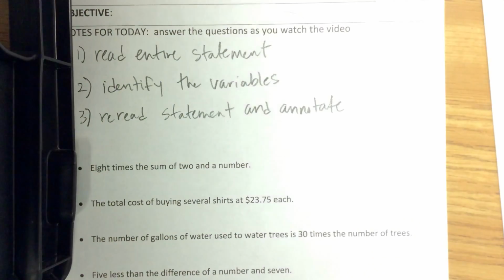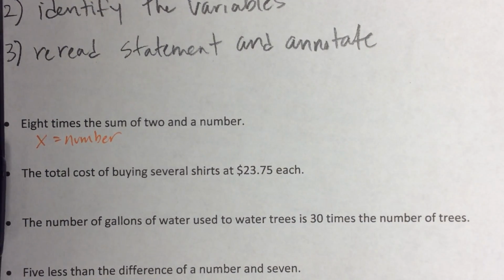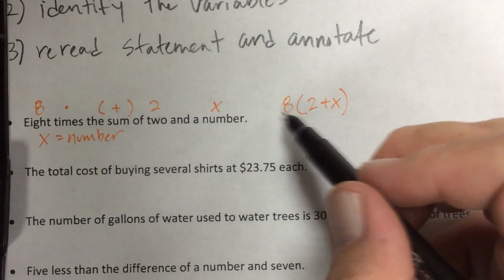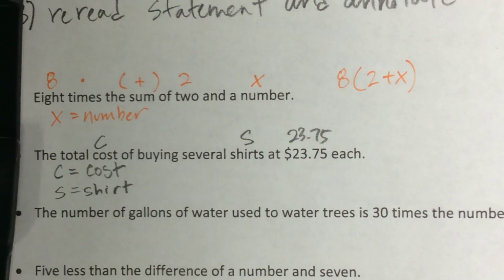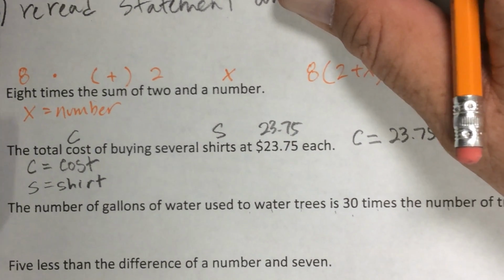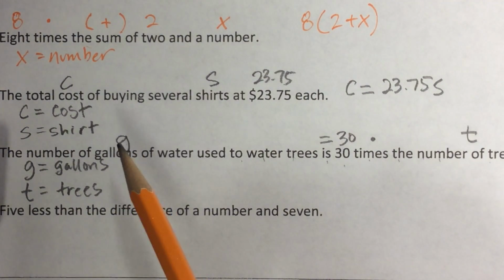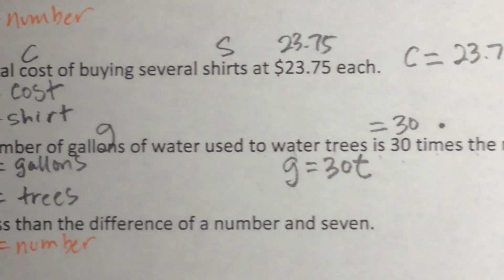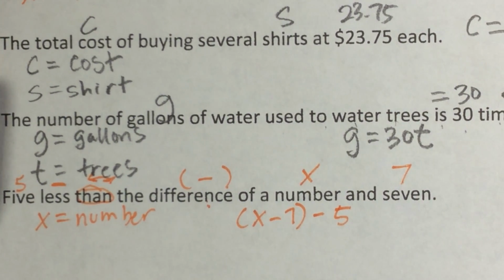Day 13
Translating Words into Equations